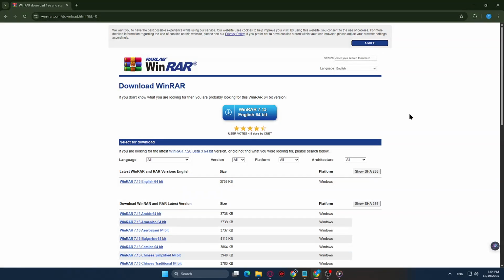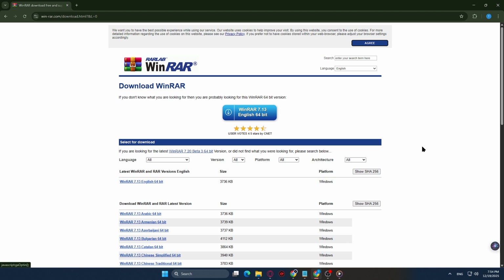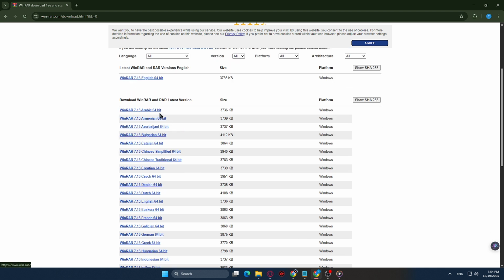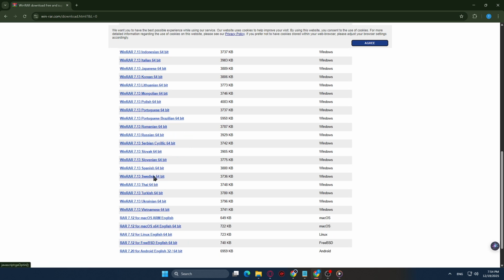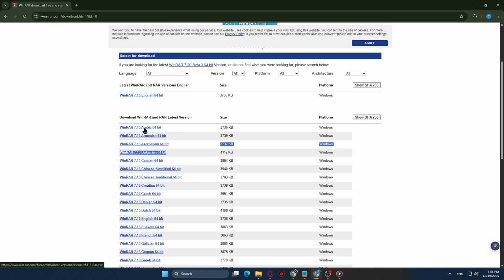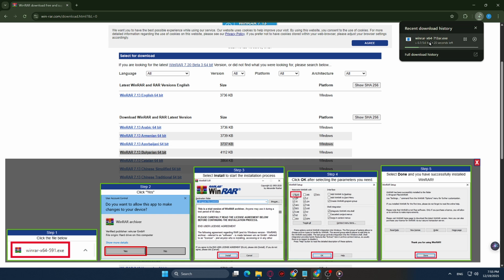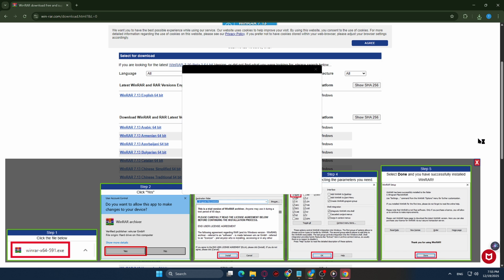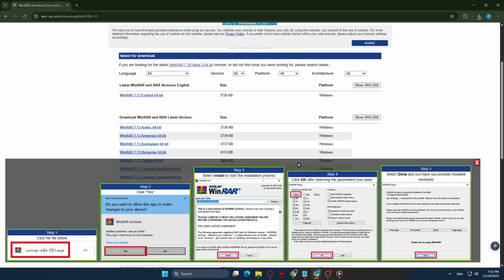How To Change WinRAR Language [2026 Guide]